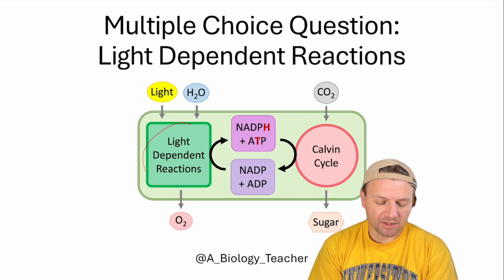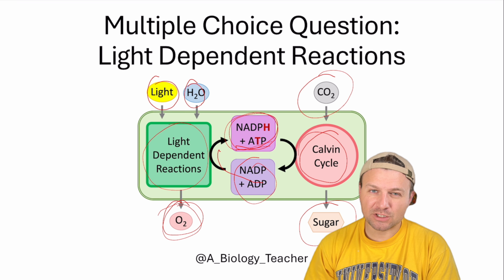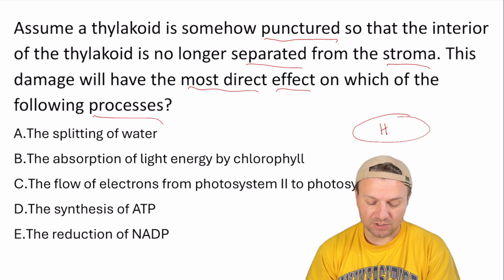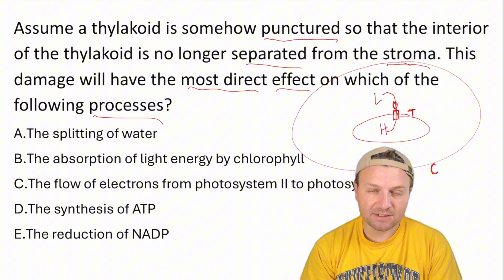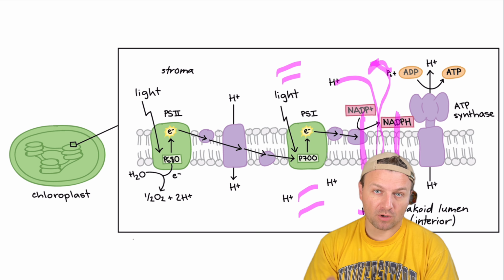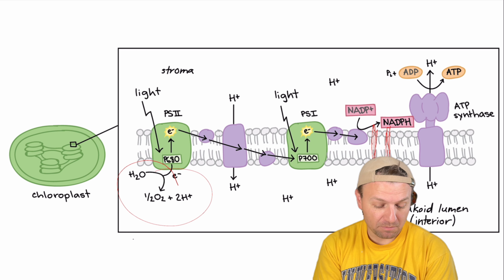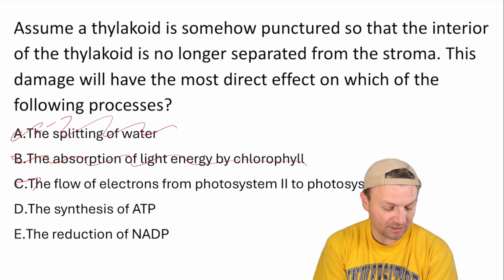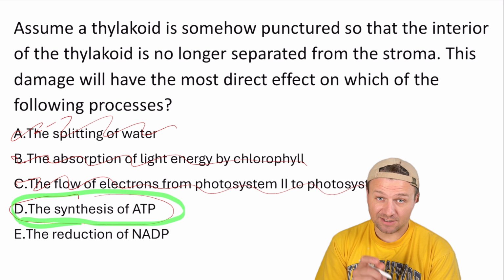MCQ: Light Dependent Reactions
Here is a review of a multiple choice question about Light Dependent Reactions.